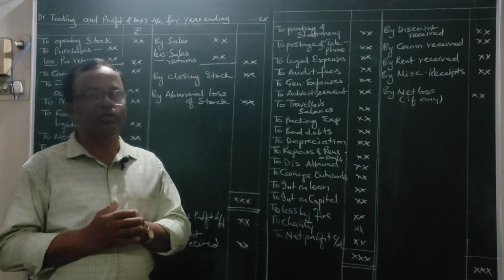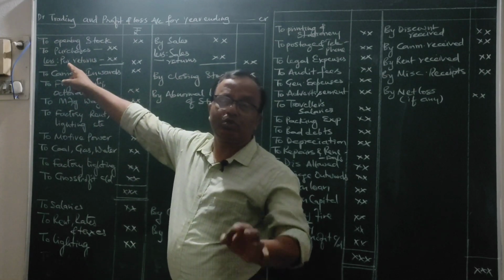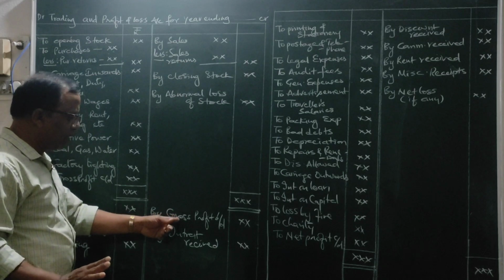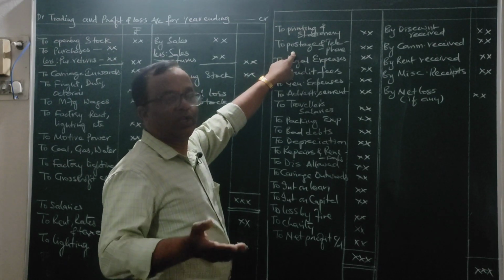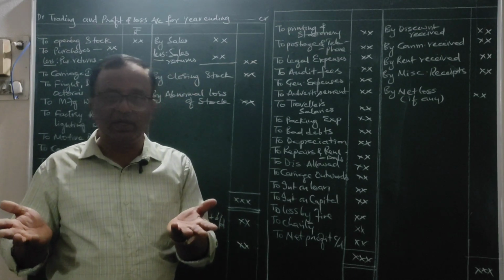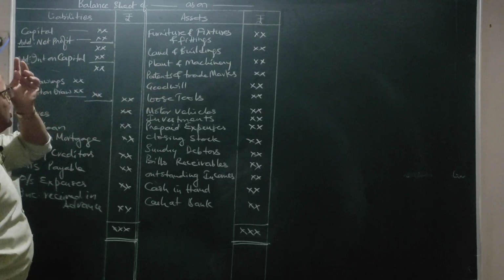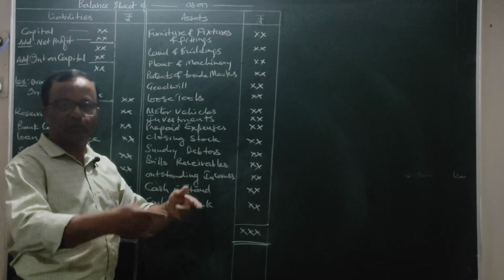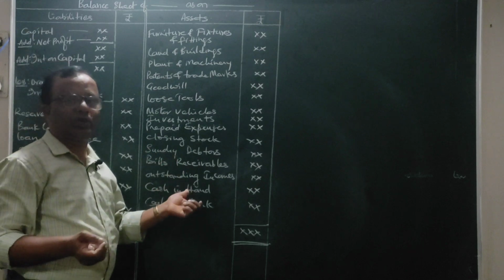Financial accounting I (Final Accounts) Introduction